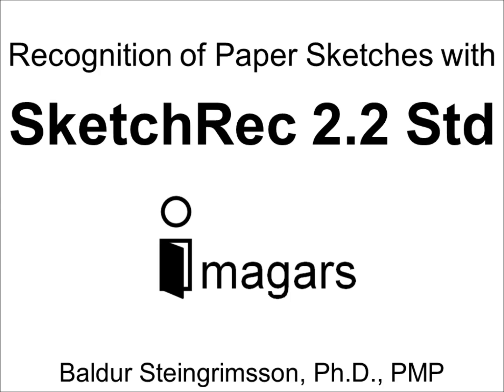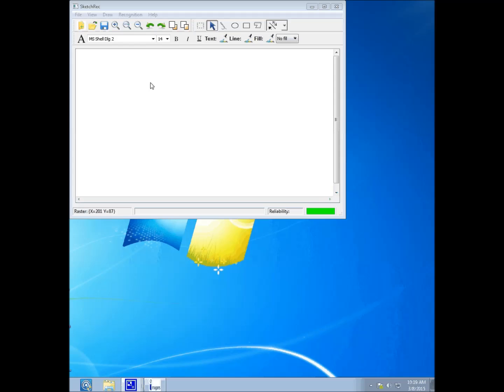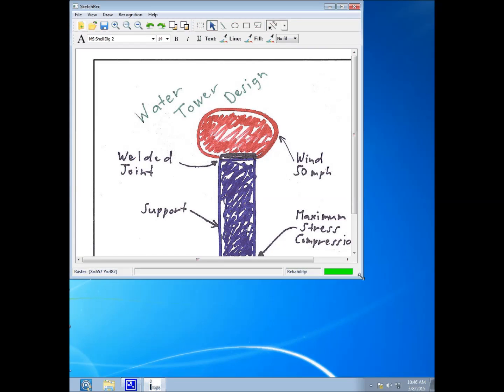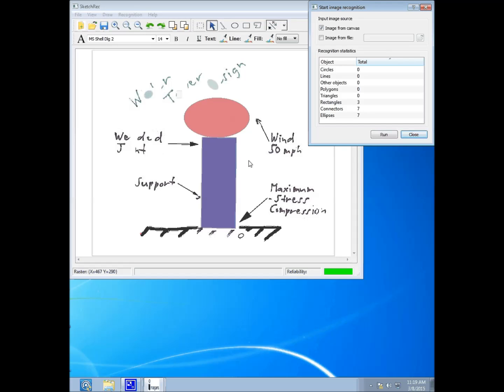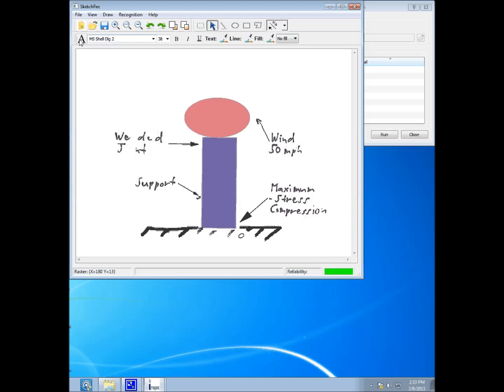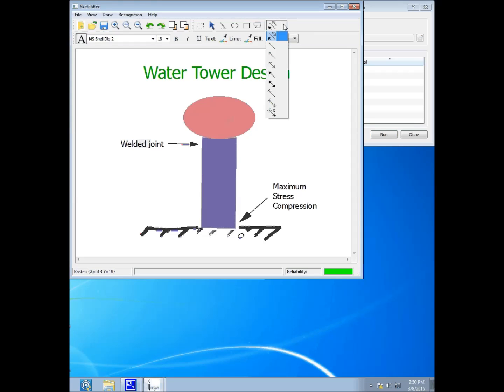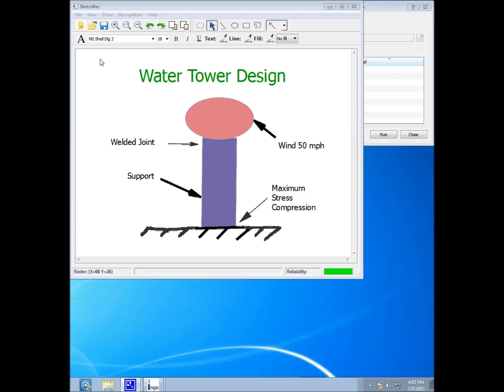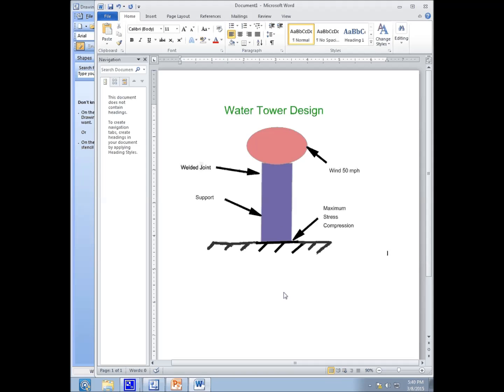Introduction to SketchRec Standard Ver. 2.2